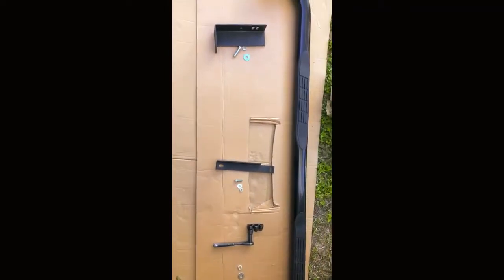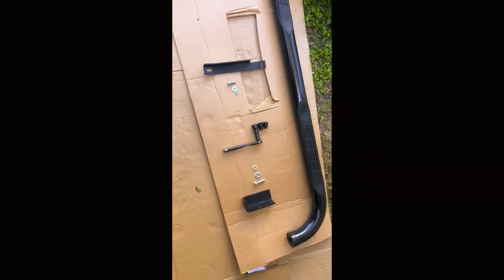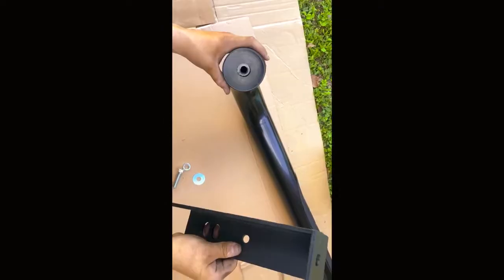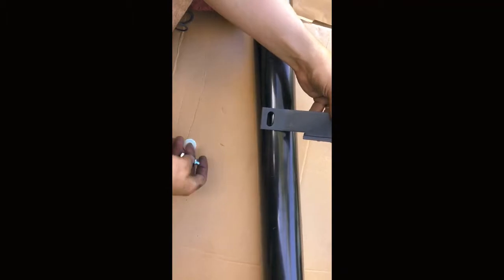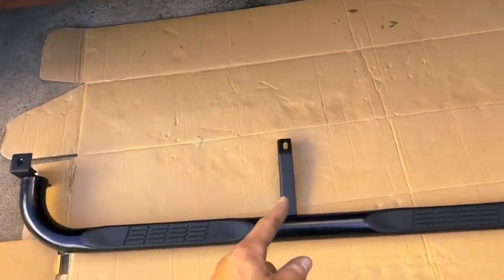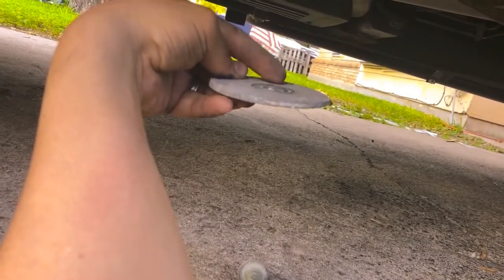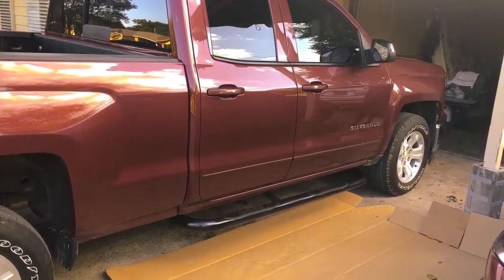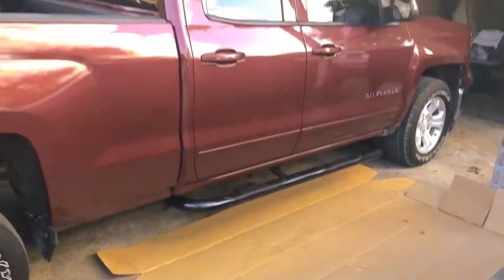Rough Country Side Step Install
Rough Country side step install on a 2015 Silverado